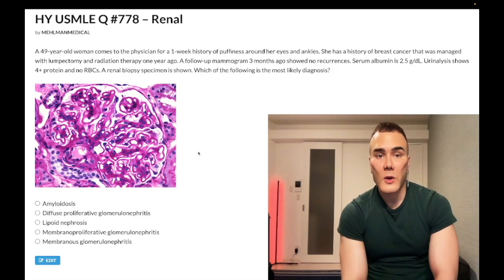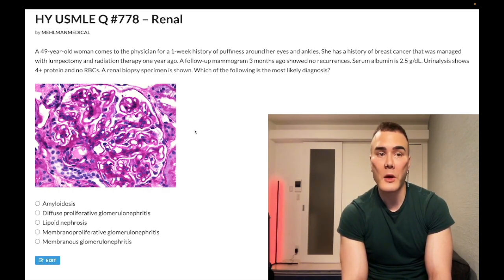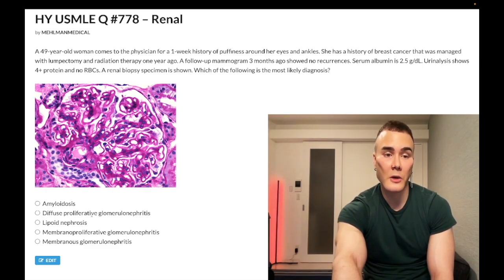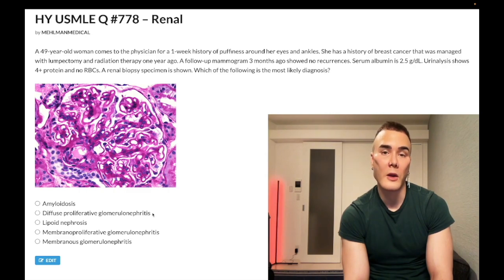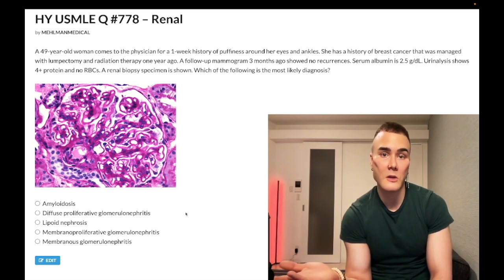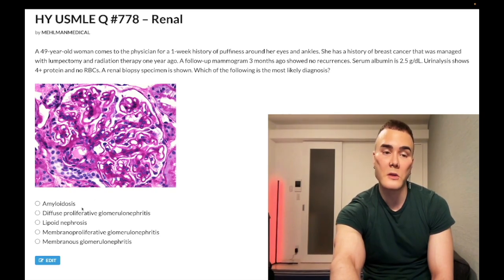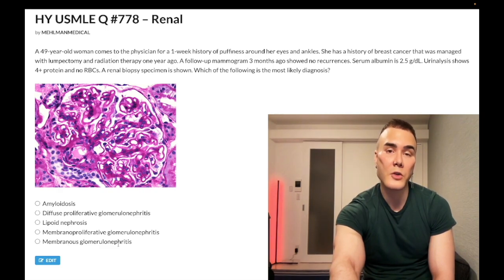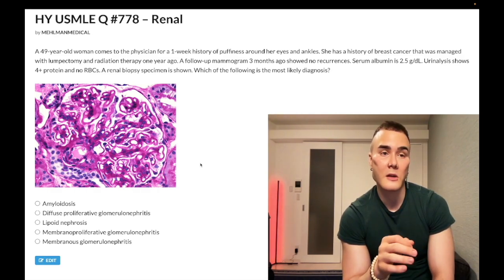HY USMLE Q #778 – Renal